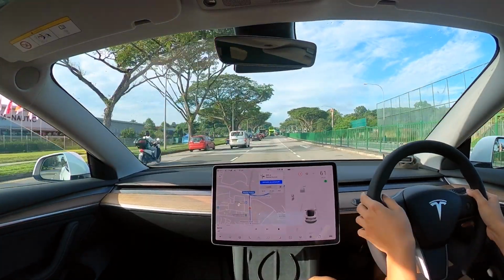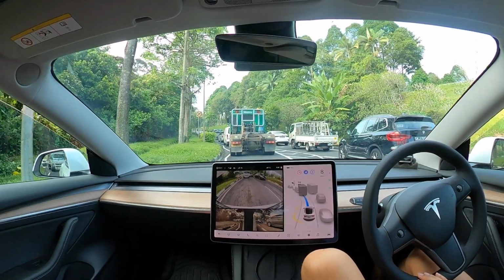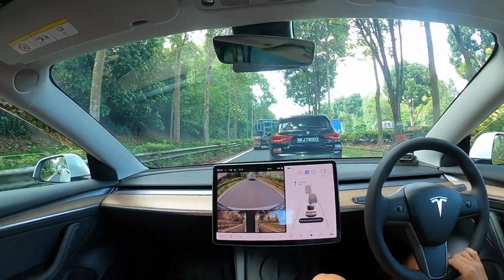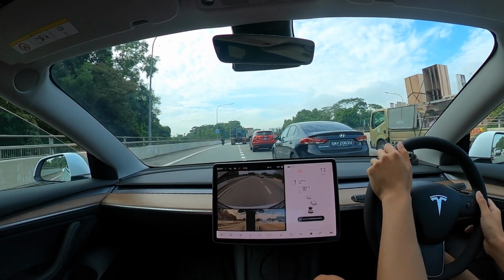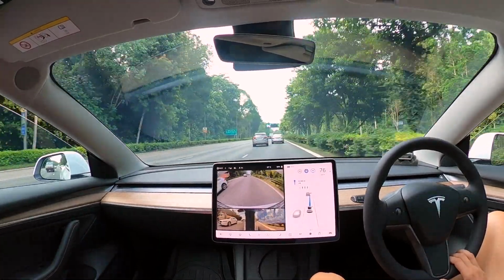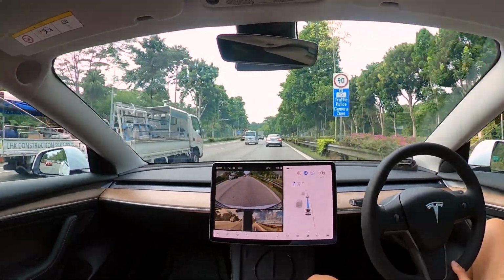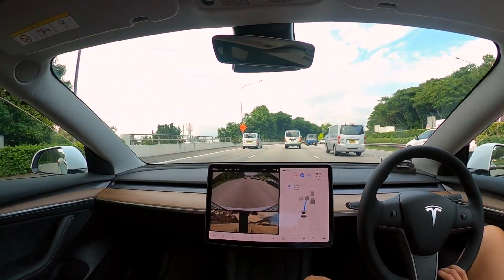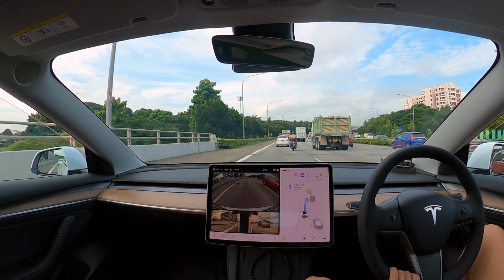Tesla FSD/Autopilot Singapore: Beautiful Drive Down Mandai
Double blue lines = Autopliot
Single blue line = FSD
All lane changes have to be double confirmed by the driver. Turn on signal, and nudge steering wheel into the right lane.

02:00 Merge onto highway
02:30 Doesn't like the BMW :))
04:00 Heavy traffic lane change (disengaged)
07:10 Gangasta motorbike (malaysia boleh!!)
09:36 Bend handled like a champ
10:17 Great lane change
12:40 FSD slows down significantly to allow for merging traffic

Join me in discovering AP/FSD's capabilities and limitations. I don't have proper equipment to these shoots and I'm new to uploading content. Do bear with me as these shoots get better over time.

If you have questions or suggestion you'd like to find out more please ask.